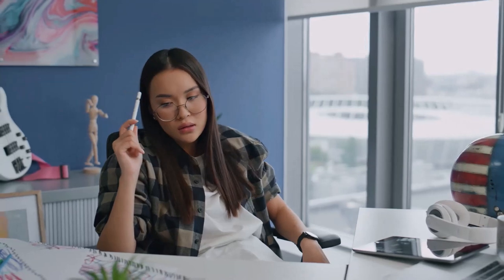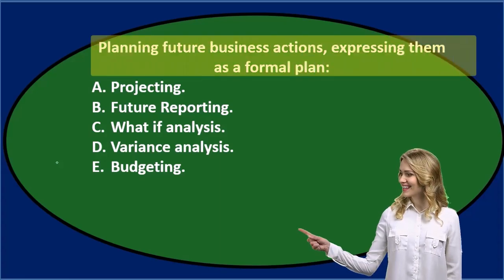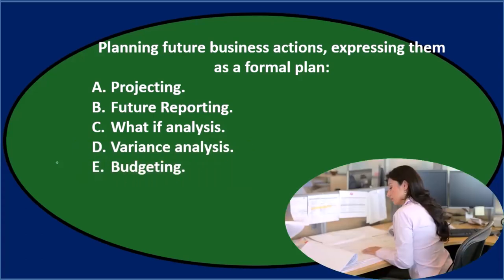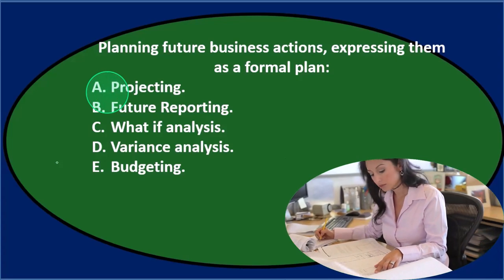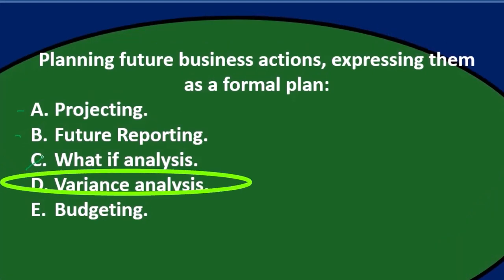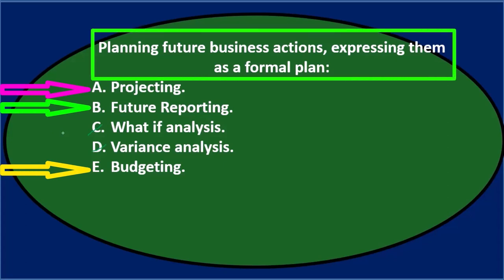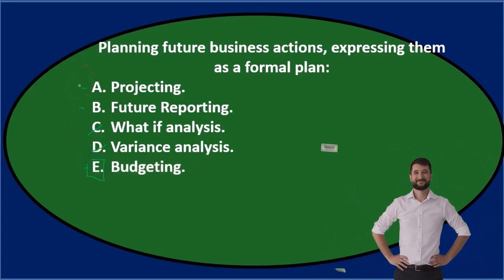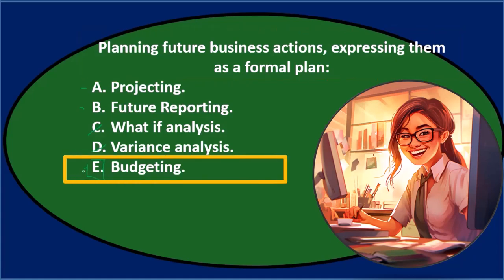Master Budget Part 2 Multiple Choice 1